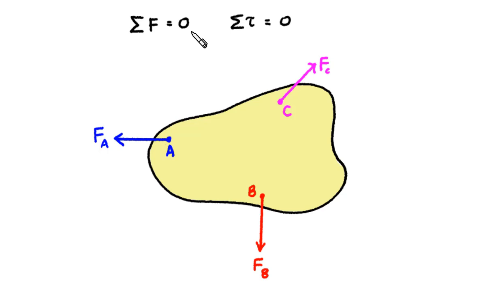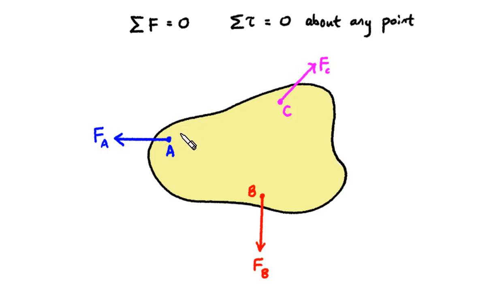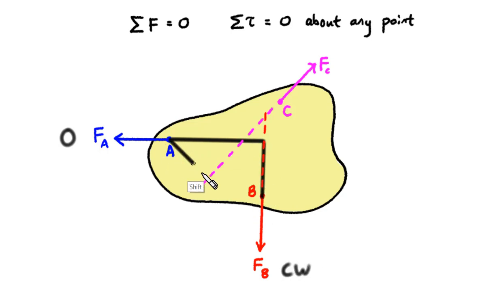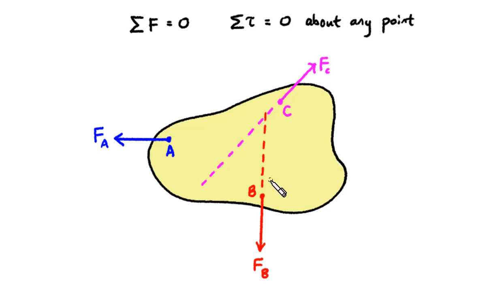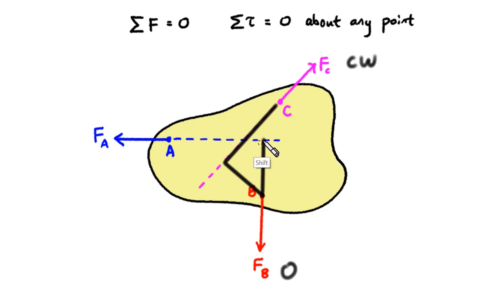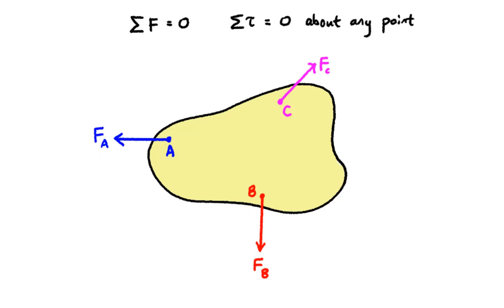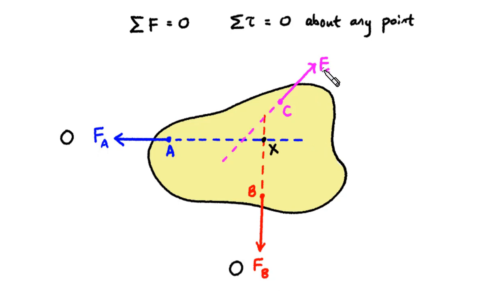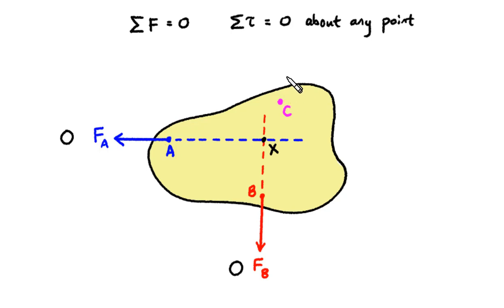Mr Chua, can you explain why Three Forces Must Intersect at the same point for Static Equilibrium?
Created by Mr Chua Kah Hean, a one-man crusader for equal access to top quality education resources.